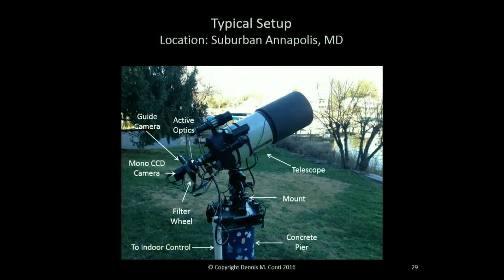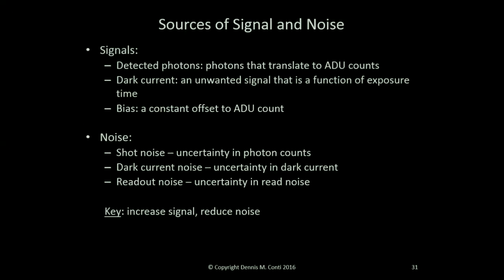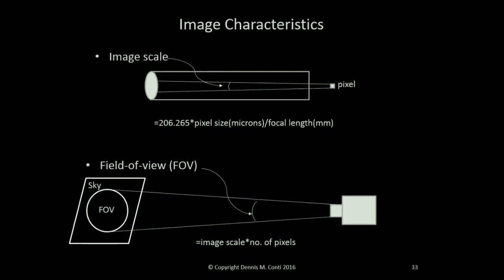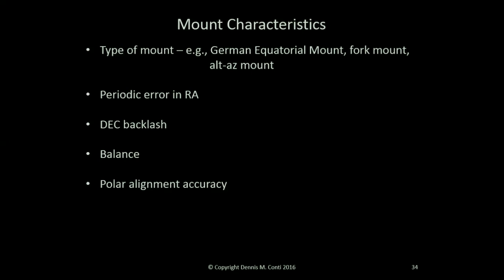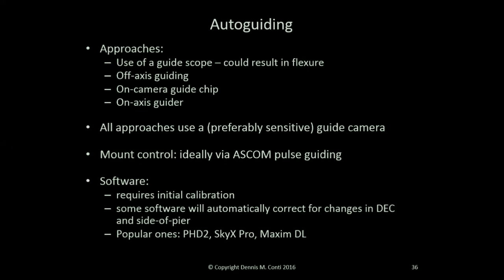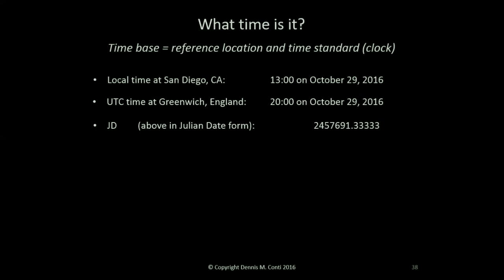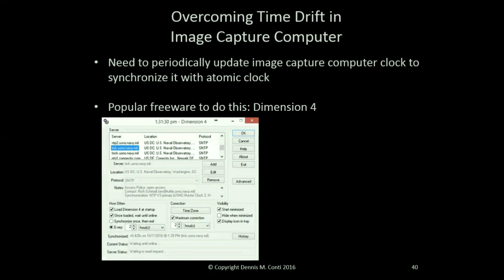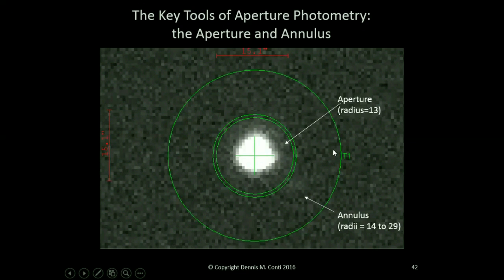Module 4 Equipment and Software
An overview of the equipment and software used in exoplanet observing